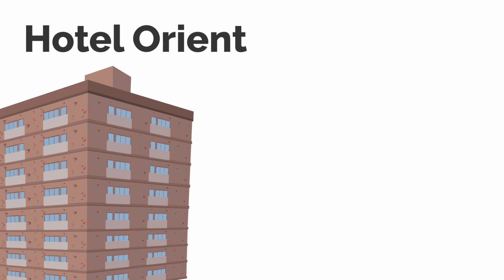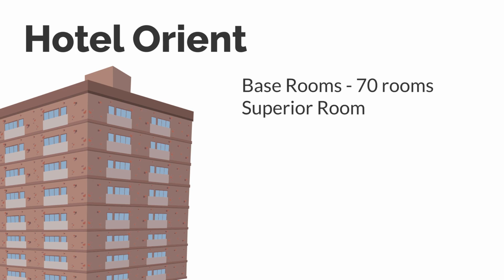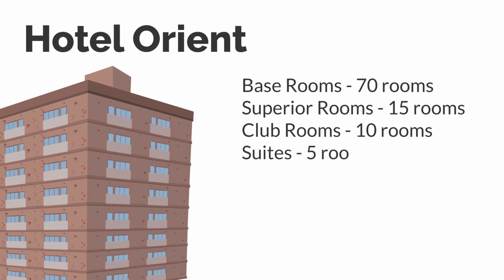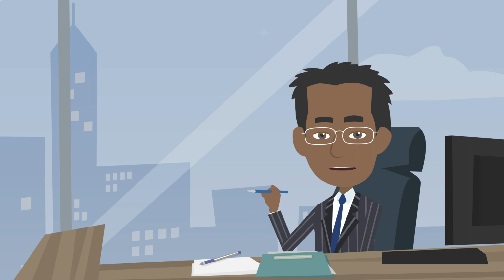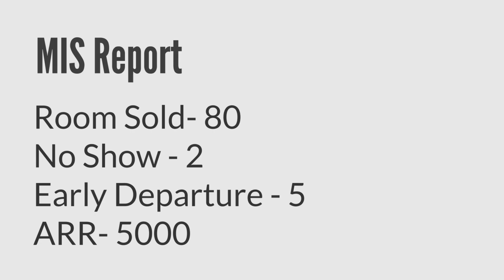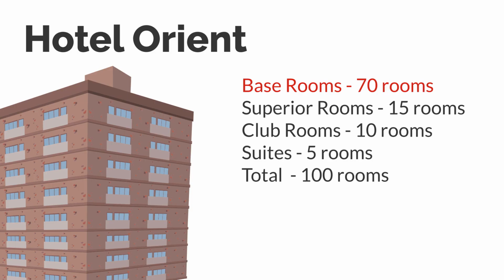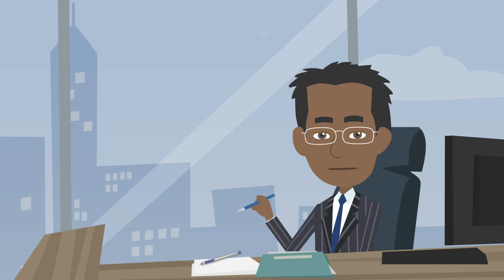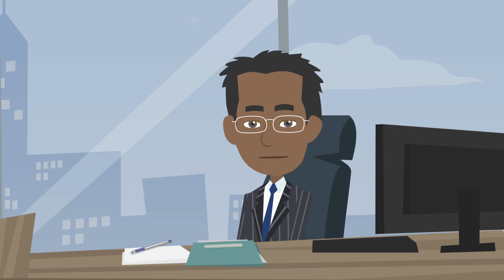How to overbook the hotel rooms to increase revenue?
Overbooking your hotel rooms help you increase revenue on days when there is good demand. In this tutorial, we will learn how to do that correctly.